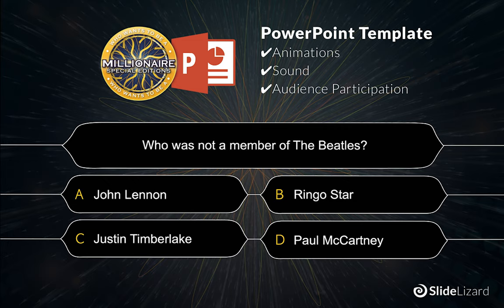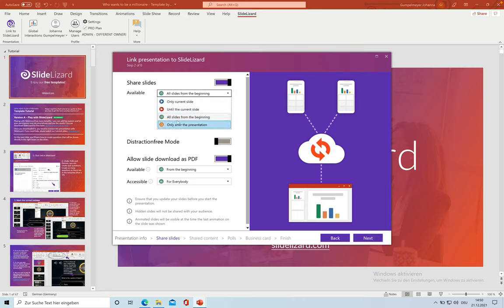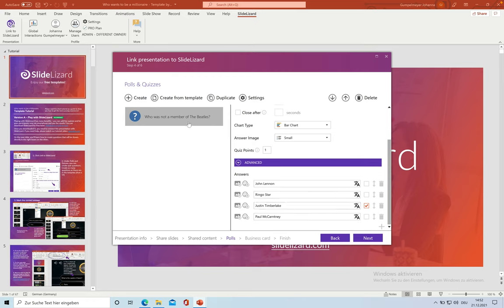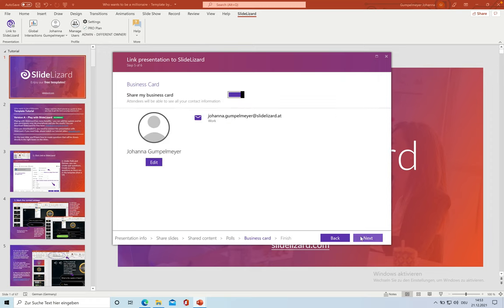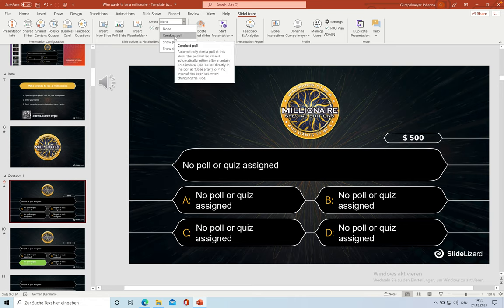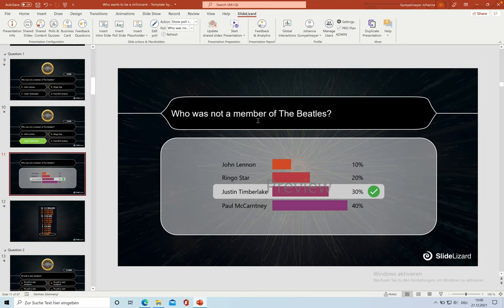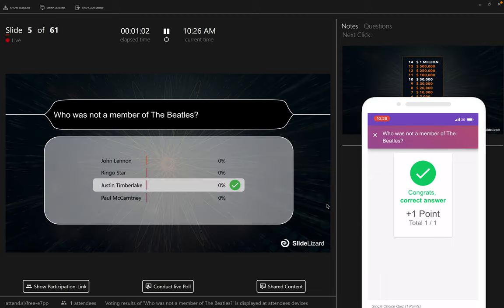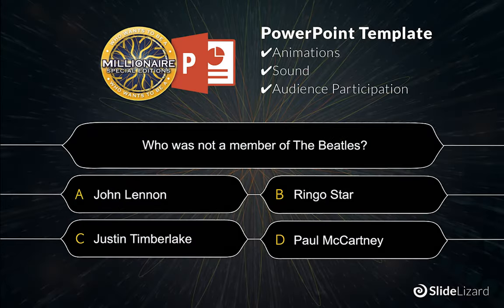Who wants to be a Millionaire - PowerPoint Template Tutorial | Free Download with SlideLizard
Enjoy our Who Wants to be a Millionaire Tutorial
with ✔Animations  ✔Sound  ✔Audience Participation

Free Who wants to be a Millionaire template for PowerPoint to use in your presentations and game nights. Including original sounds and animations. WWTBAM Quiz Game Template for PPT. Made for teachers, speakers & trivia nights.